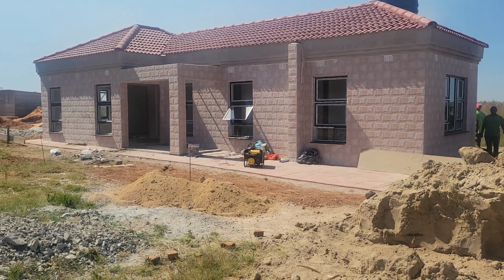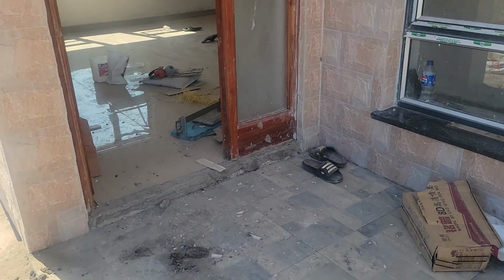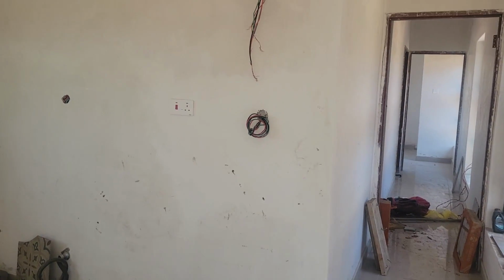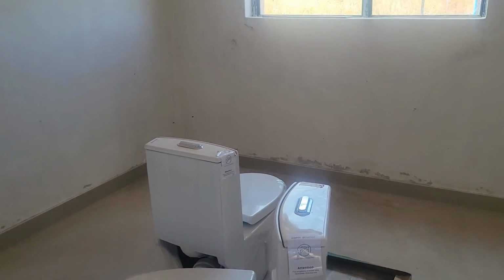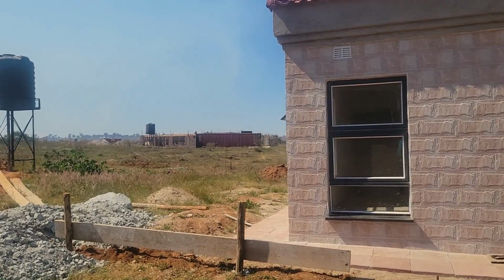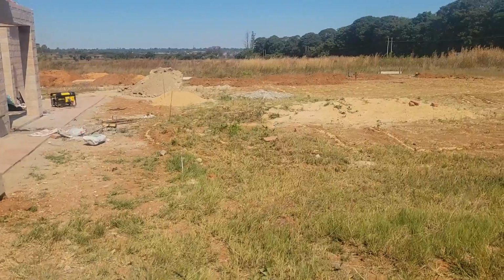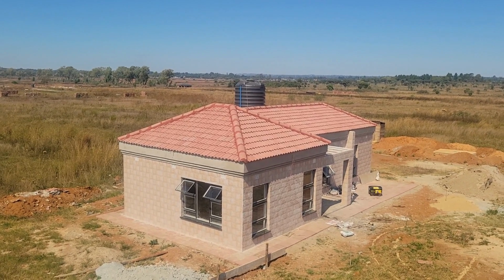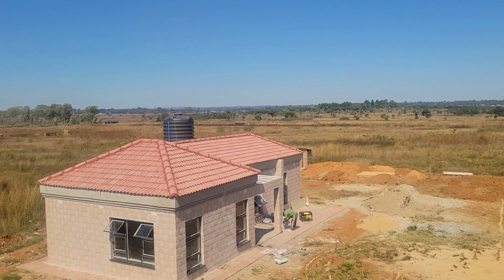Building a Dream: Guest House in Zimbabwe's Pomona Area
We take a look at one of our client cottage we are constructing in Zimbabwe in the Pomona Area. We are now in the final stages and we are making sure a Zimbabwean in the diasporas dream is fulfilled by making sure we give them the best product we are making sure that the house is built to their needs and wants.